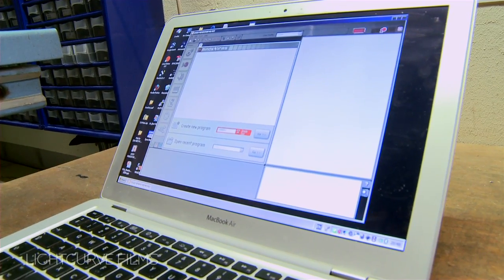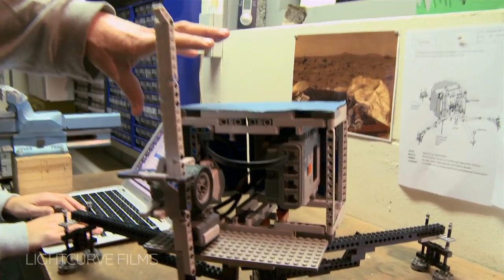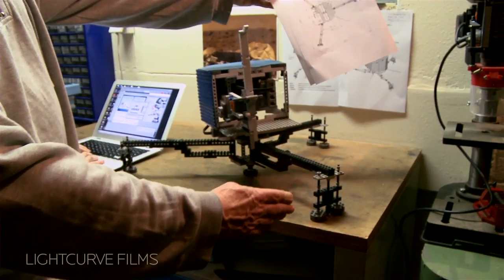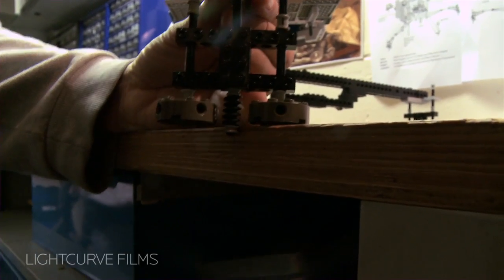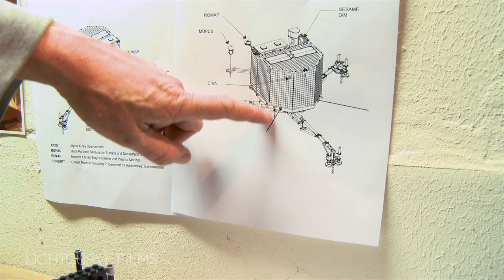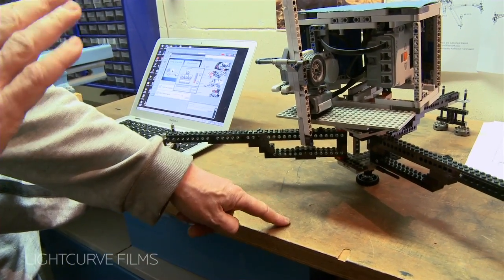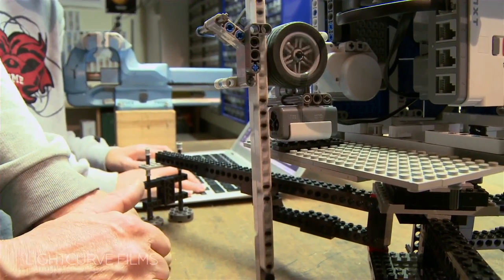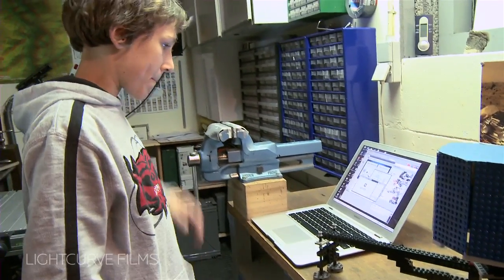The first LEGO MINDSTORM model of the Rosetta lander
What does a scientist do to help visualise a spacecraft's journey? Build a model of course. A model of Europe's Rosetta comet chaser constructed out of LEGO® blocks started out in this small way and has grown into a project to build a high-fidelity Rosetta Lander Education kit, supported by the German Aerospace Center, DLR, the European Space Agency, ESA, and the LEGO Group.

Credit: Lightcurve Films/Maarten Roos, ESA, DLR, Europlanet, LEGO